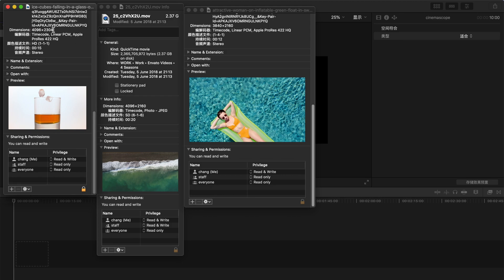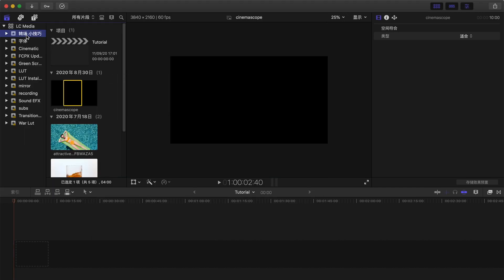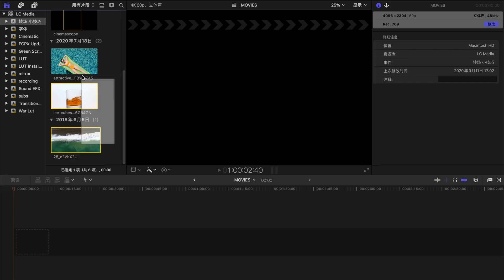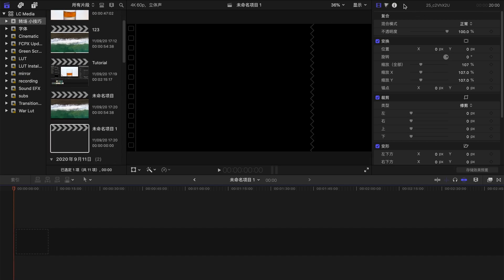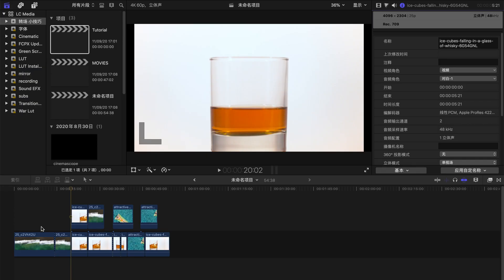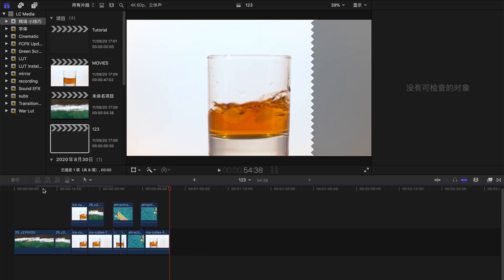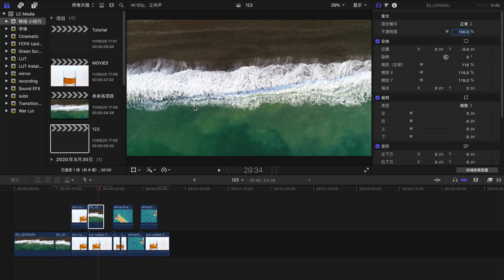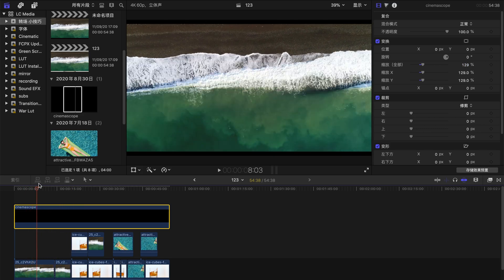[Beginner] FCPX 4K Resolution Timeline Problems Quick Fix | Final Cut Pro X Tutorial.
Hi, today I will be sharing with my FCPX rookies a quick tip!

As we all know，choosing 4K resolutions in Final Cut Pro X (FCPX）set ups could be overwhelming for beginners. Other than the 3860x2160 one I normally use，there are also 4096x2048/2160/2304/3112.

Since our videos might not be the same resolution, so if you edit them under one FCPX 4K resolution set up, you might be seeing some "black bars" or something like a 4:3 video playing on a 16:9 screen.

So I will be sharing a quick fix to this problem using the cinemascope that could be easily found on Google.